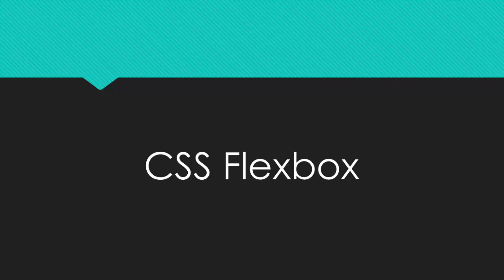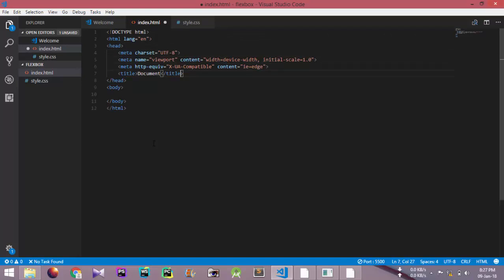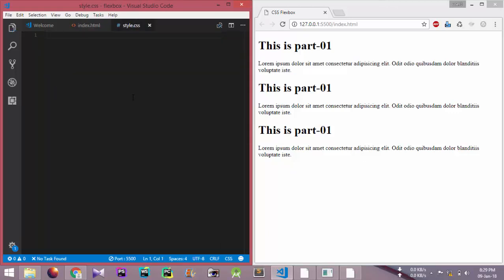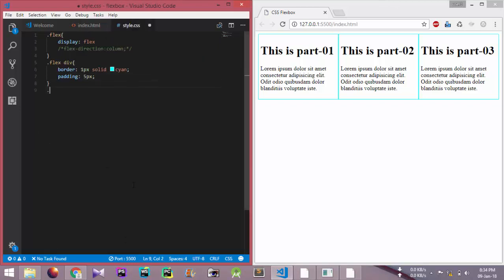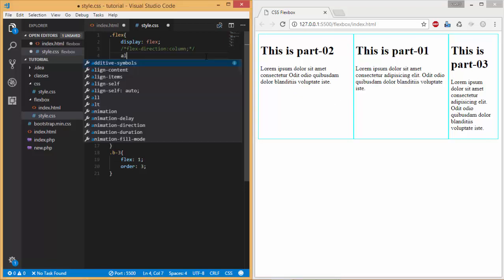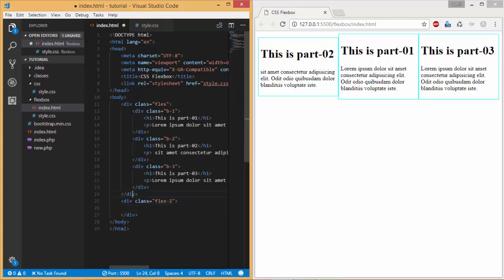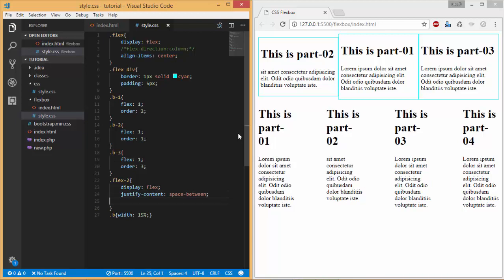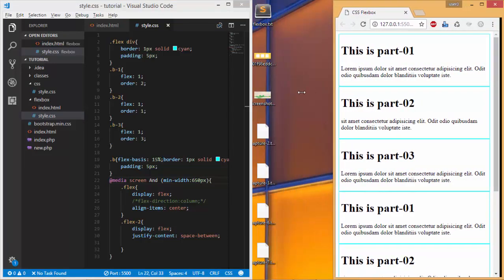CSS Flexbox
In this tutorial you can learn about the CSS Flexbox.